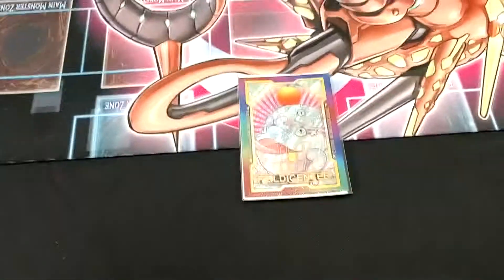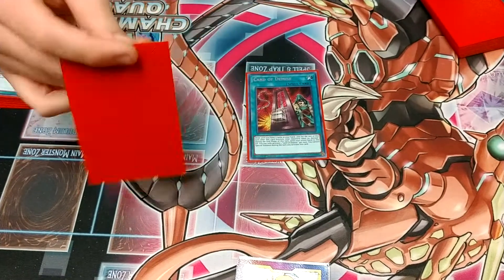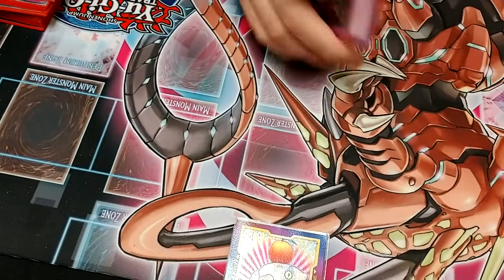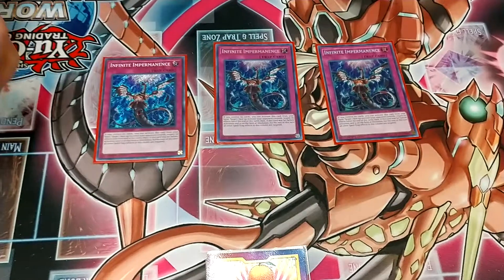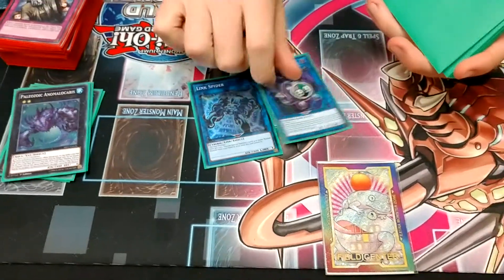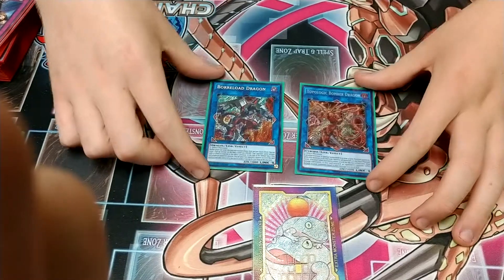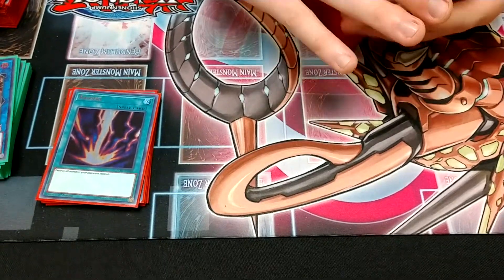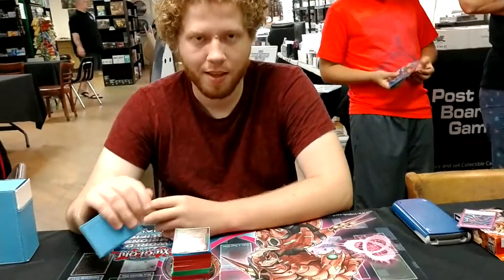LOCALS WINNER! Paleo-Frogs (July 2018) - Marcus Lawson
Locals-winning Paleo deck profile piloted by Team Shuffles member Marcus Lawson.  Enjoy!

Enjoy our content?  Want to see more from Team Shuffles Yu-Gi-Oh?